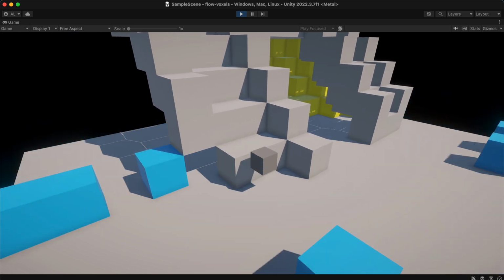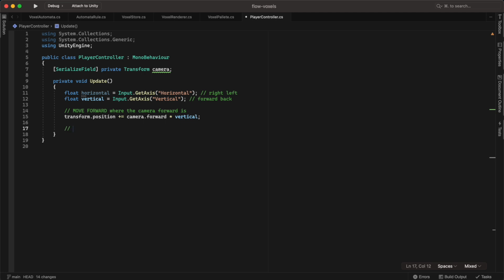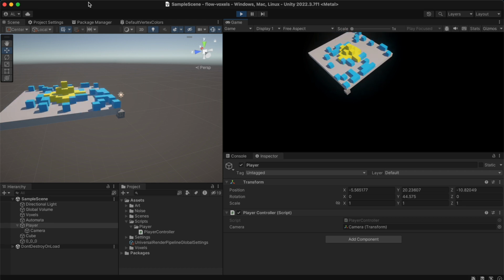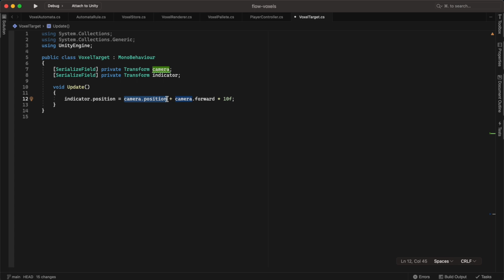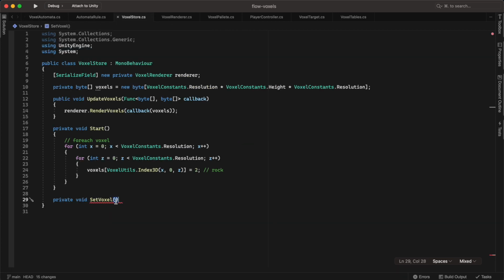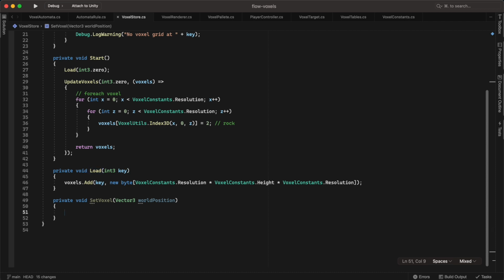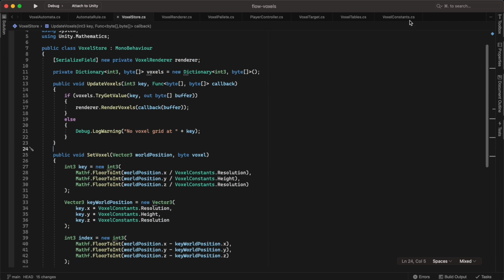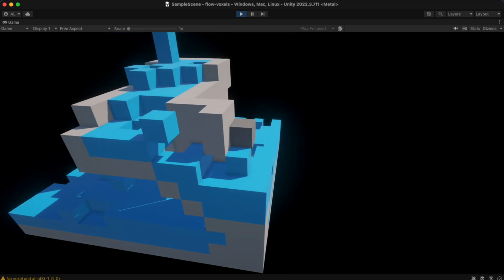Voxel Editor! - (Ep 7) Voxel Automata Sandbox